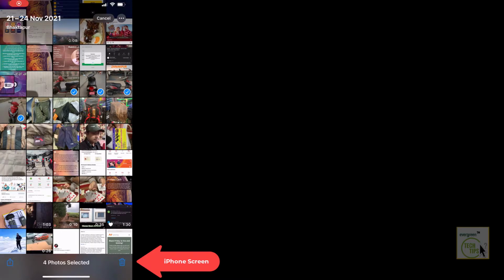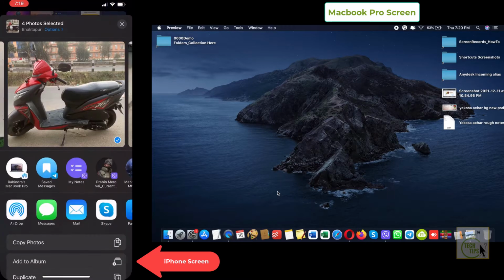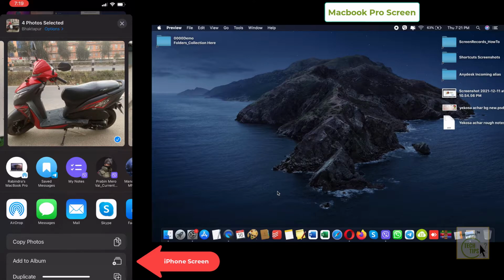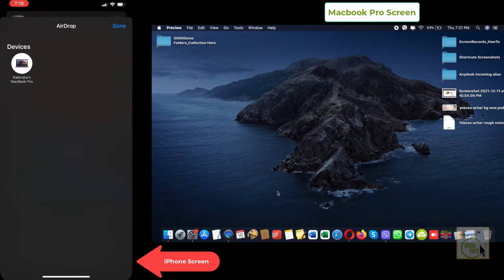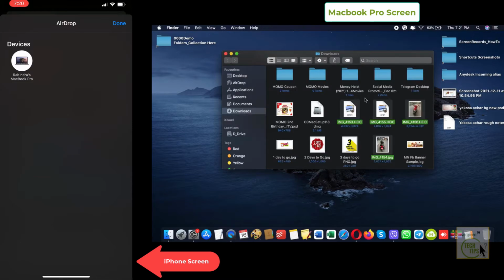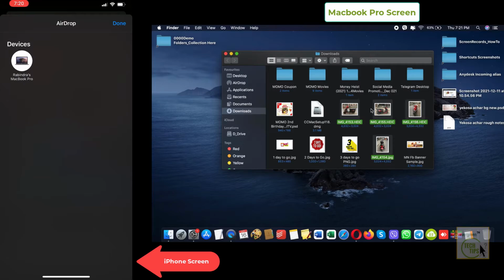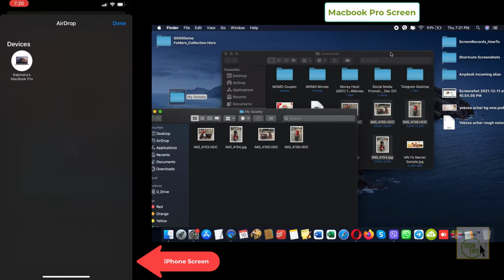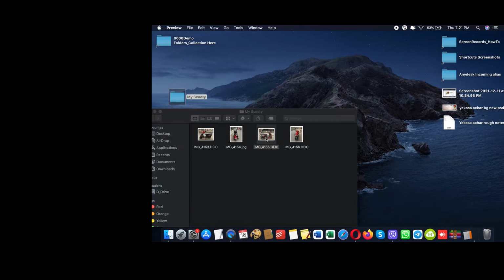How to transfer files from iPhone to Macbook Pro | How to Transfer Photos/Videos from iPhone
How to quickly send files from iPhone to Macbook Pro and vice versa from airdrop mechanism.

Steps:
1. Select any files or photos or videos from your iPhone or Mac device.
2. Then tap on share option.
3. There you will see and AirDrop with device name. Just tap on it.
4. The file transfer or receive process on your apple device will start and you will quickly receive them.
5. You can do similar steps in between the apple device.